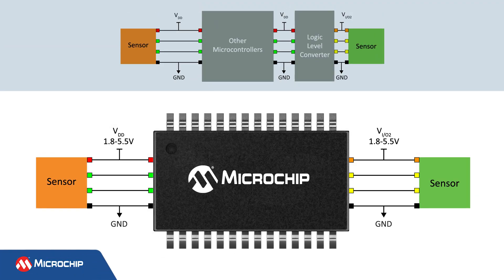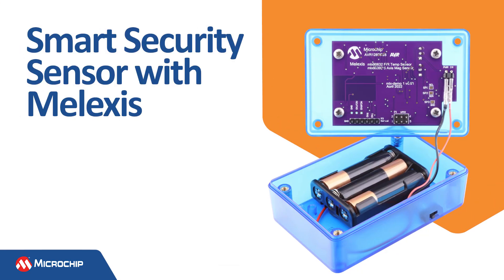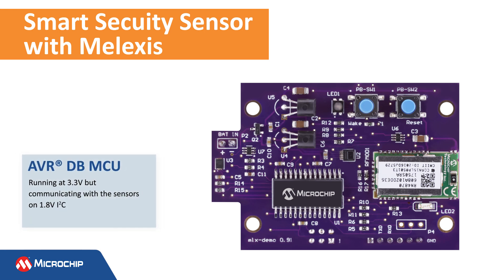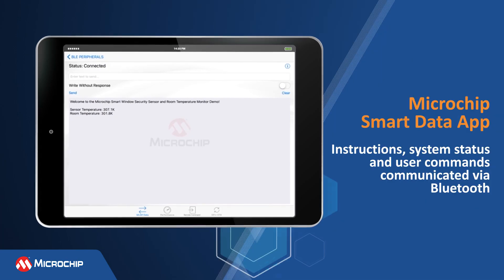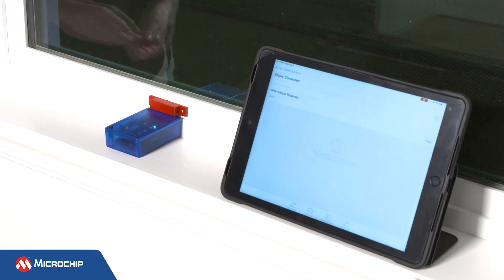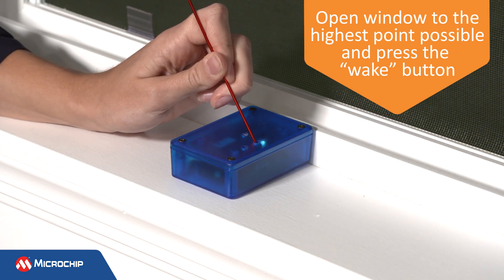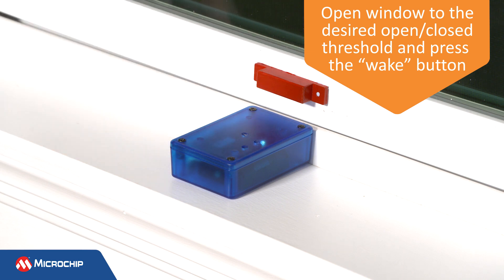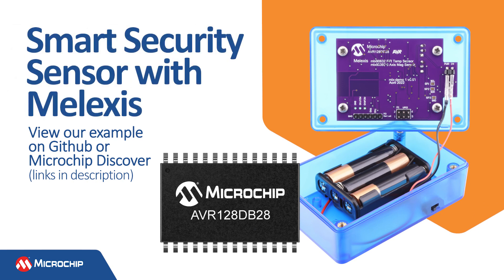Smart Security Sensor with Melexis Demonstration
Smart Home Security Sensor with level shifting I/O using an AVR® DB microcontroller and Melexis sensor.

Using an MLX90632 FIR sensor, the AVR DB will calculate the room temperature and print the value to a UART - GitHub: